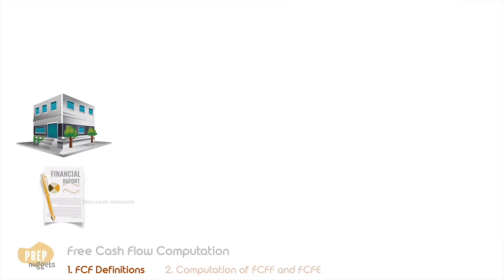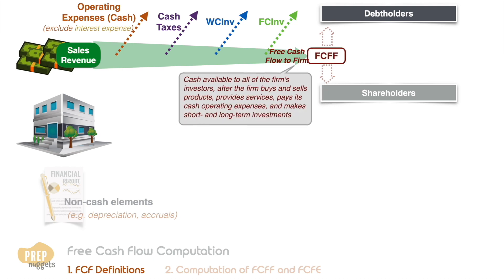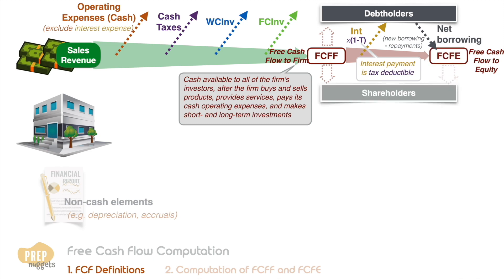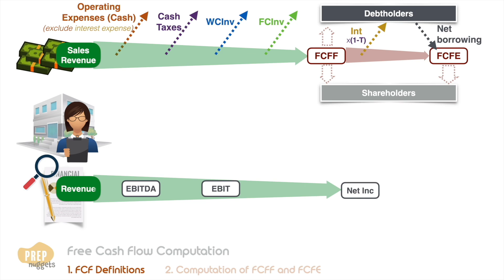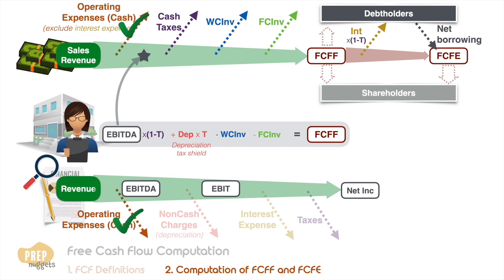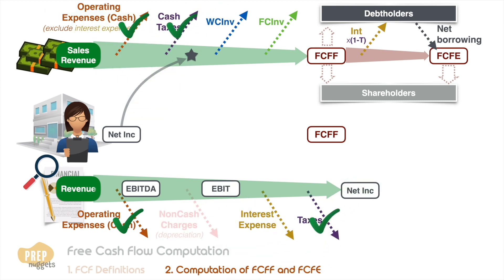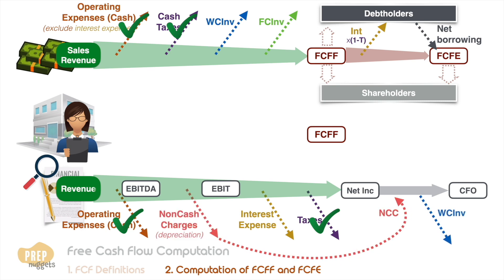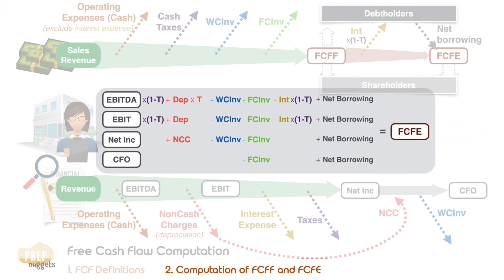CFA® Level II Equity Valuation - Derive FCFF and FCFE formulas with ease!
Unlock the secrets of Free Cash Flow (FCF) in this easy-to-follow tutorial! 📈 Dive deep into the intuitive derivation of both FCFF (Free Cash Flow to the Firm) and FCFE (Free Cash Flow to Equity) formulas. No more memorization—understand the WHY behind the numbers. Perfect for finance beginners and pros alike! 🔍💡 FreeCashFlow FinanceMadeSimple FCFFvsFCFE"